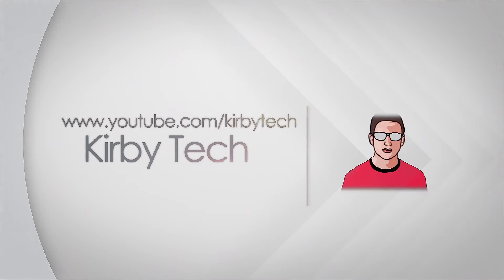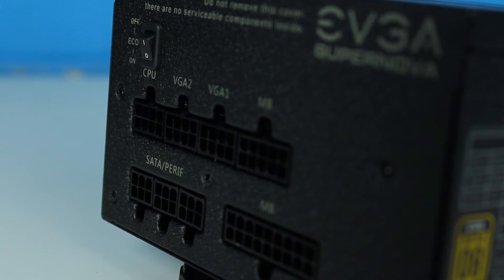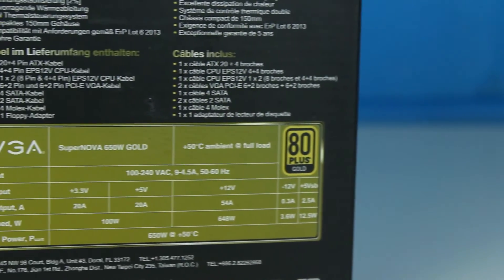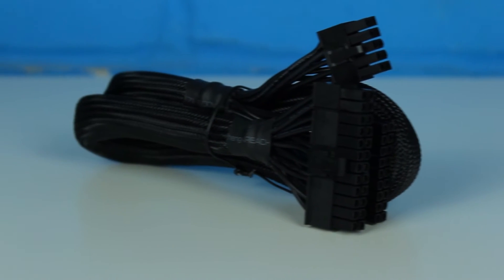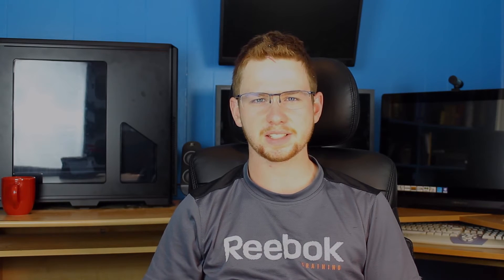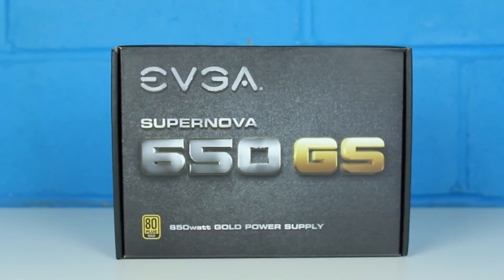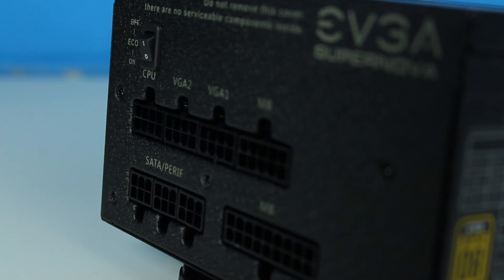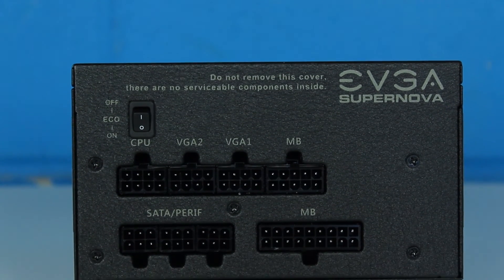EVGA 650 GS Review